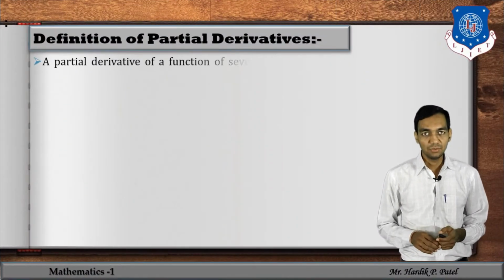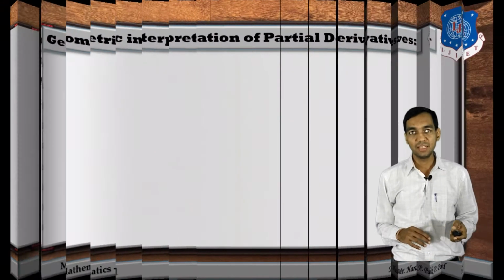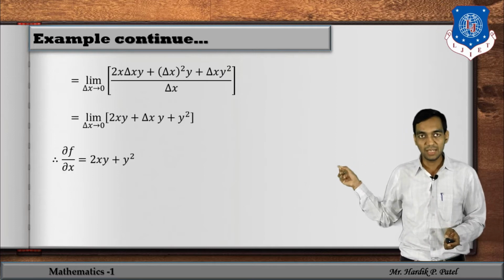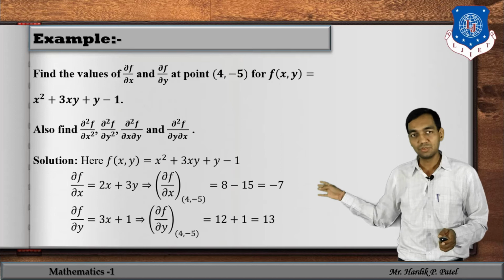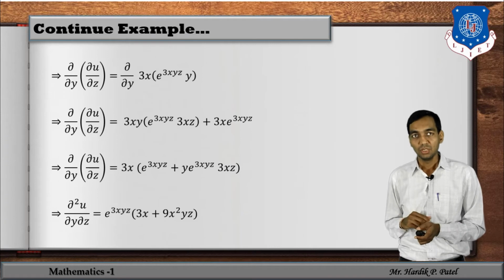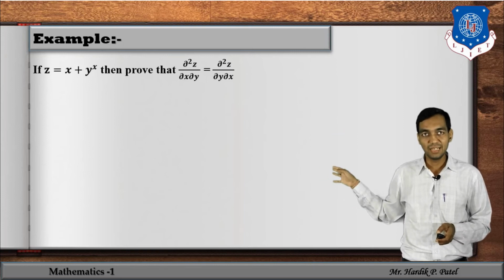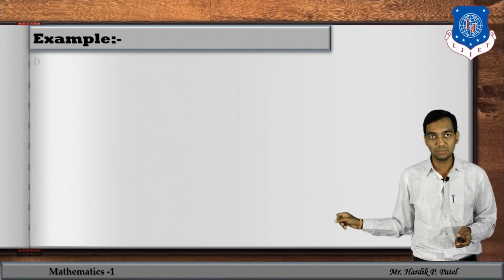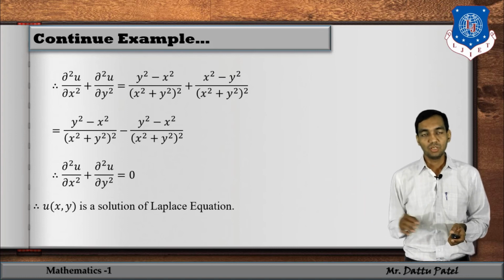Lec-03_First and Higher order Partial derivatives | Mathematics 01 | First Year Engineering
Functionof SeveralVariables